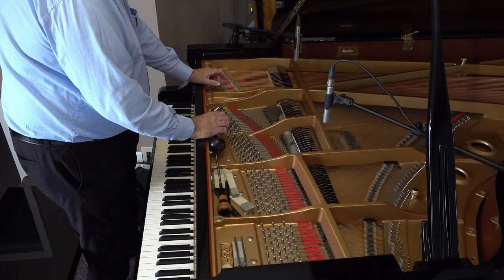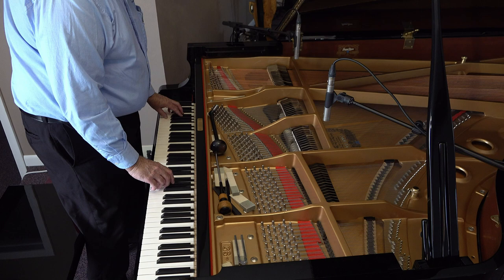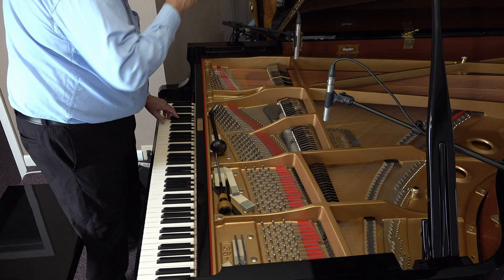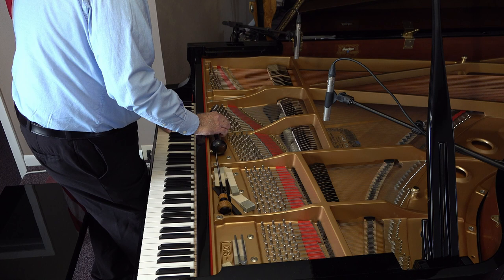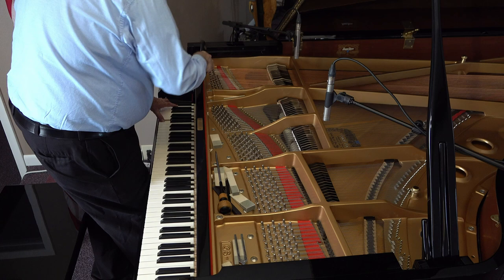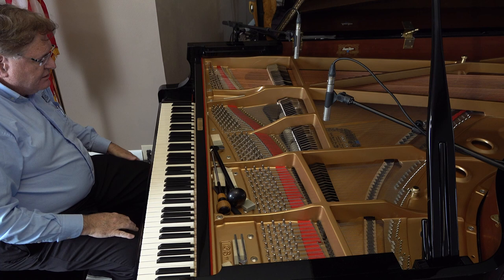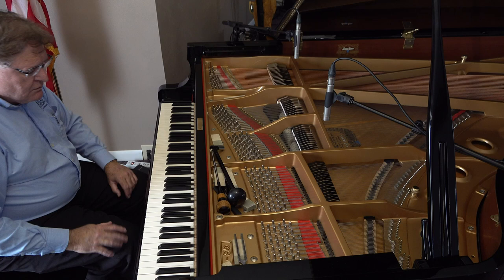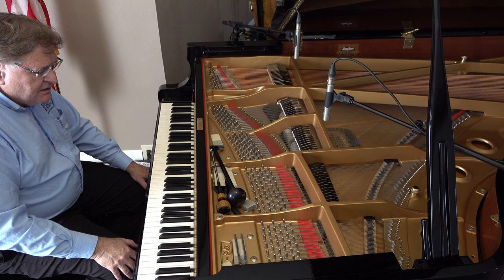Bill Bremmer Tuning Bass Octaves ET via Marpurg